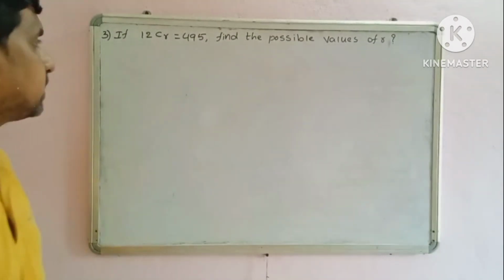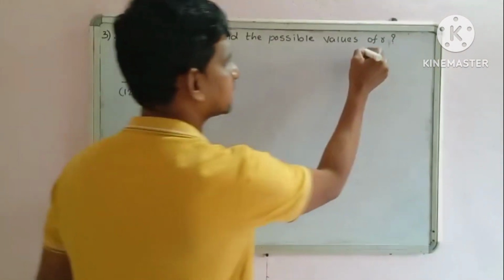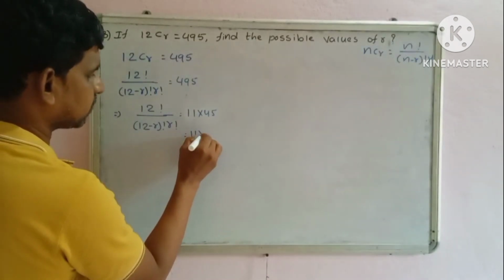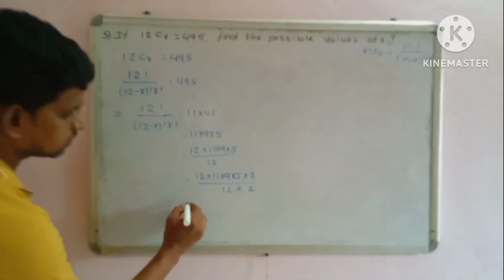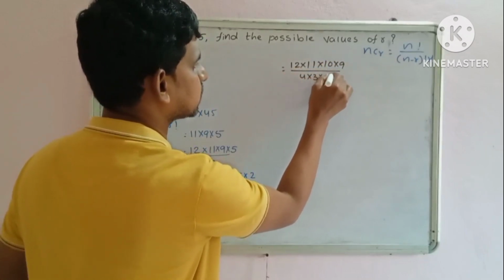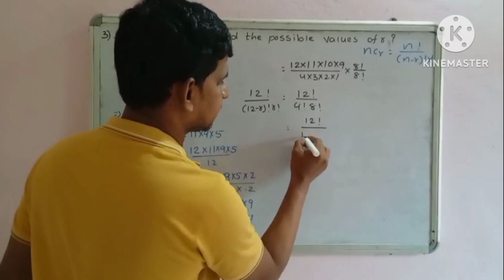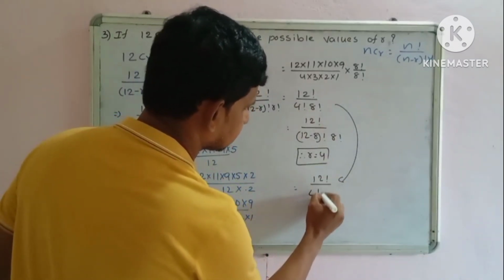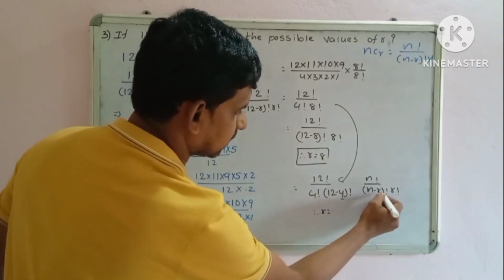AP Intermediate 1st Year – Permutations and Combinations | Exercise 6.3, Problem 3”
“In this video, we solve Problem 3 from Exercise 6.3 (Permutations & Combinations) of AP Intermediate 1st Year Maths. The solution is explained step by step with clear reasoning, covering key ideas of arrangements/selections and common exam tips.”
Questions

If ¹²Cᵣ = 495, find the possible values of r.

"If 12Cr = 495, what are the possible values of r?"

"Can you solve this combination equation: 12Cr = 495?"

"AP Intermediate 1st Year Maths – Exercise 6.3 Problem 3: If 12Cr = 495, find r."

"Important Combination Problem: Solve 12Cr = 495."

"Only smart students can solve this: 12Cr = 495. Find r!"

"Quick Maths Challenge: Can you find r when 12Cr = 495?"